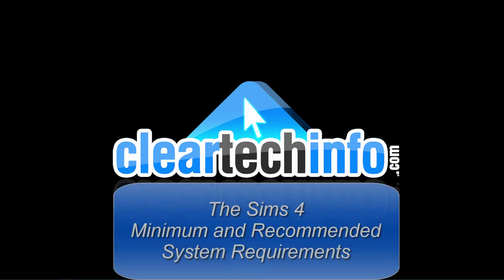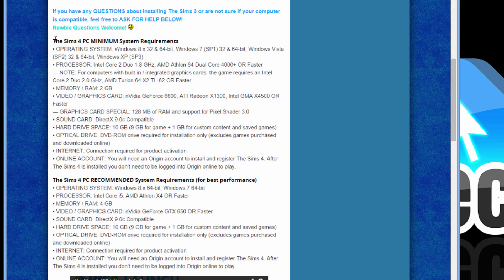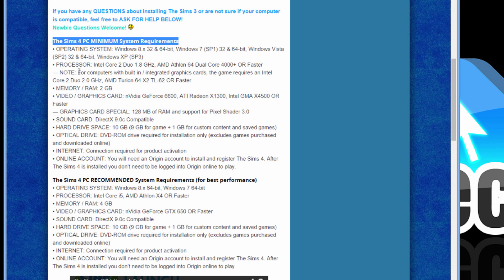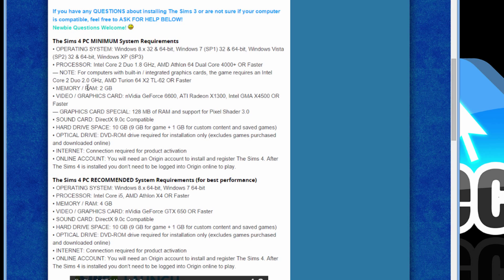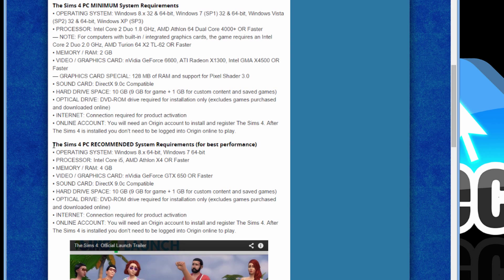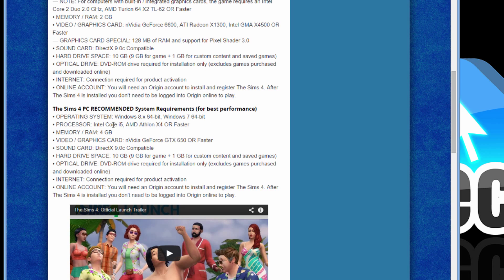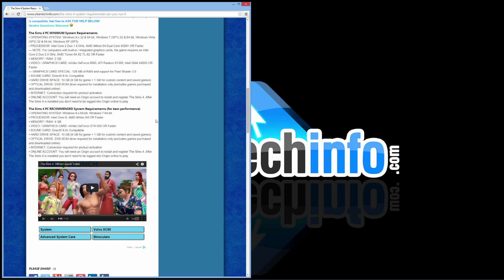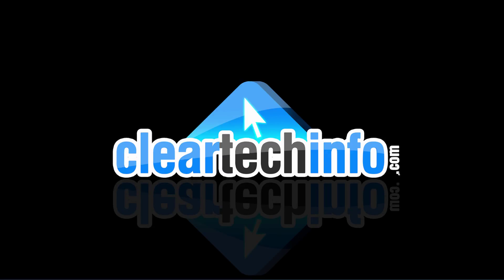The Sims 4 System Requirements – Minimum and Recommended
Sims 4 free help page. Just post your specs and we will tell you if your computer can run the game. We also try to help with other errors or problems you might have running The Sims 4.